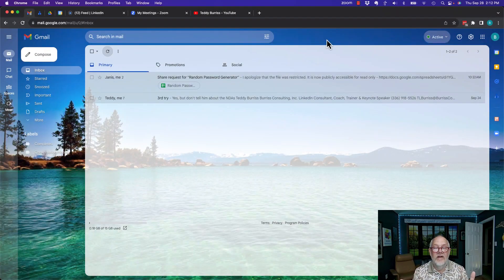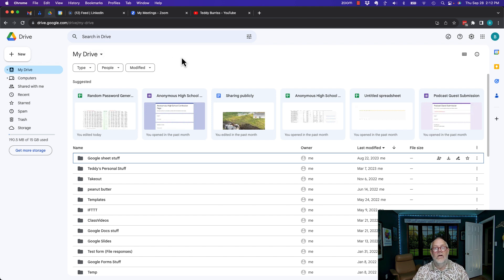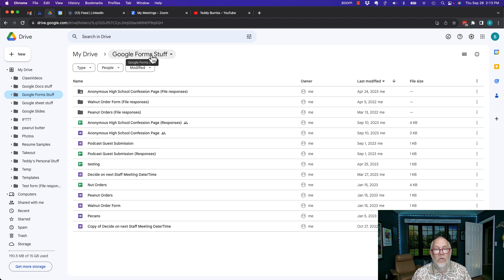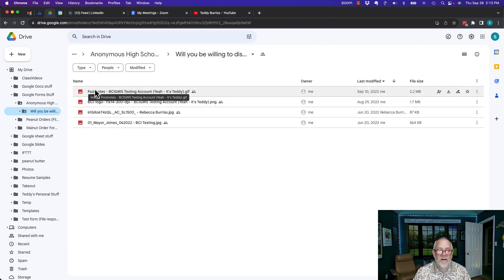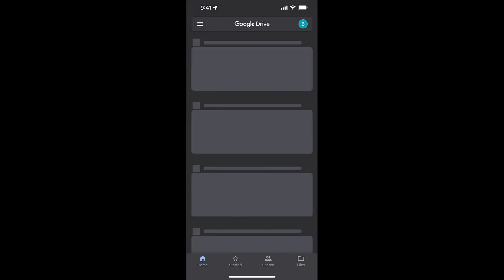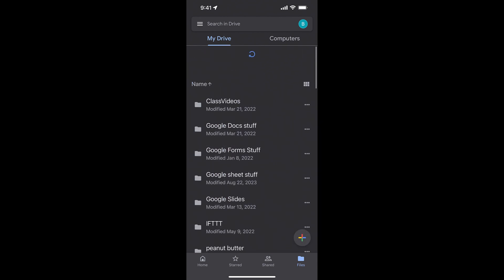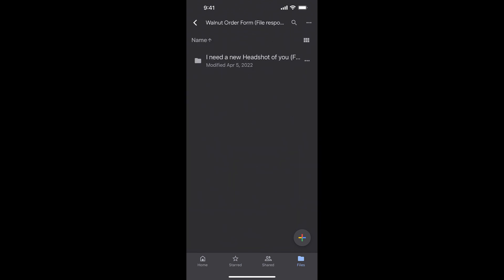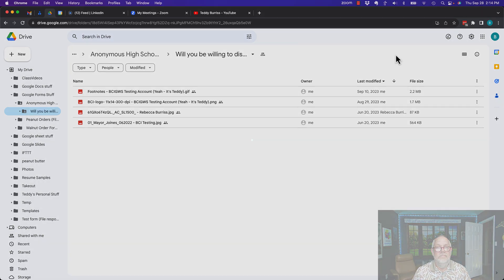How do I open a Folder in Google drive using Gmail or Google Workspace?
A quick demonstration of using Google Drive on Mobile & Desktop and opening folders.